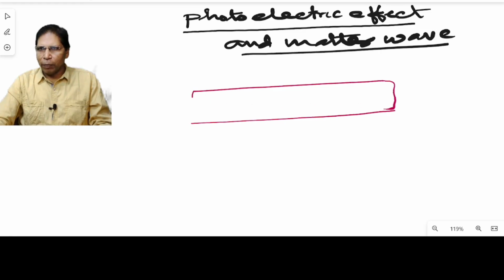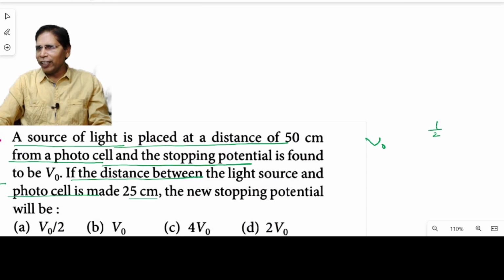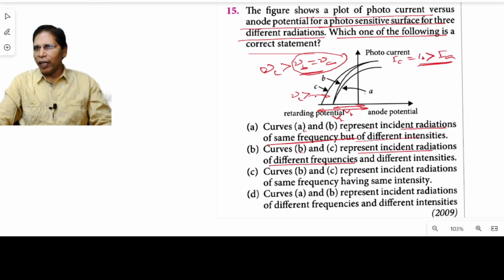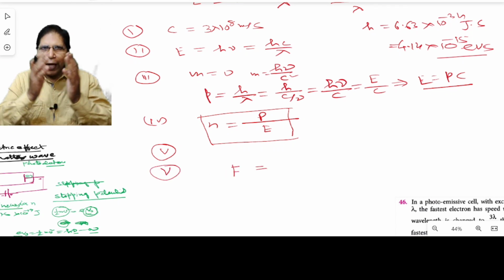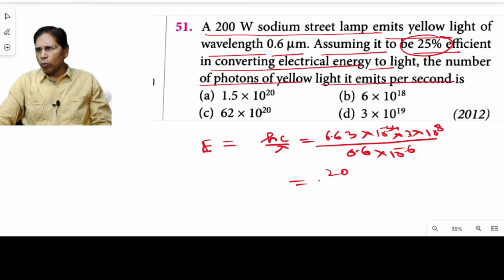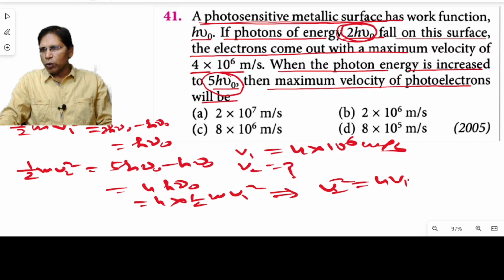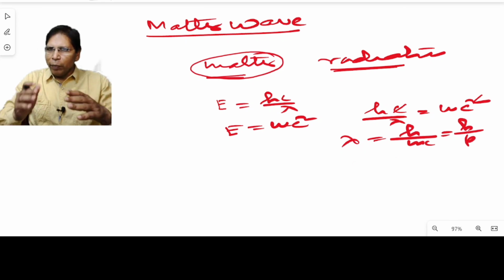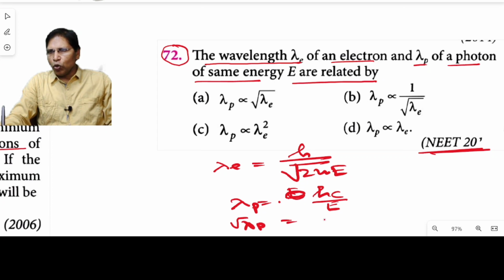WAVE PARTICLE DUALITY | Class - 12 | 1 SHOT | PHYSICS|WBJEE,NEET,JEE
WAVE PARTICLE DUALITY, PHYSICS,1 SHOT,WBJEE,NEET,JEE, photo electric effect, matter wave , MCQ,10 +2, de broglie wave, photon , properties of photo electric effect, quantum theory, Einstein's explation of photo electric effect, graphical representation, properties of photon, numericals on each topic
NEET physics